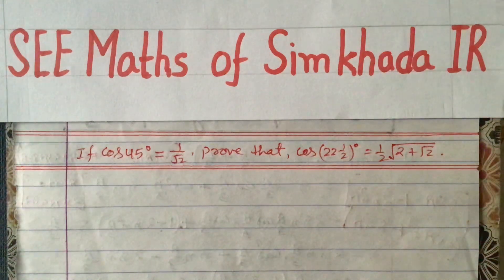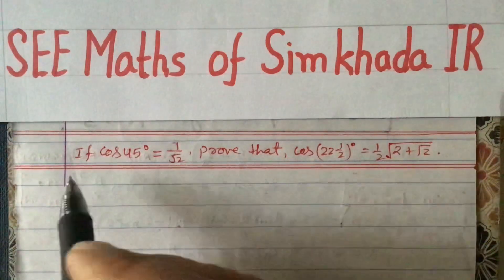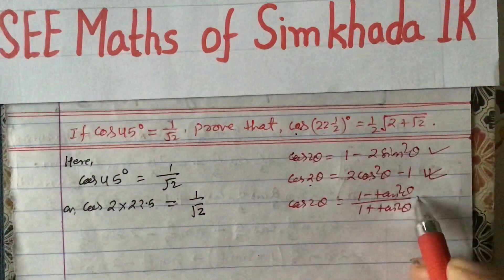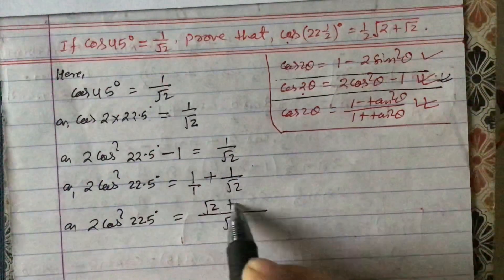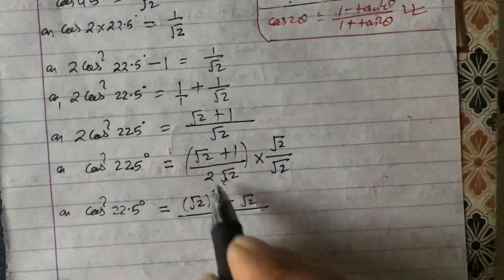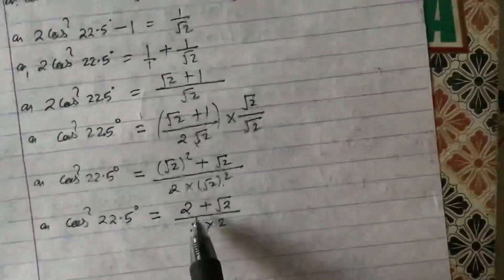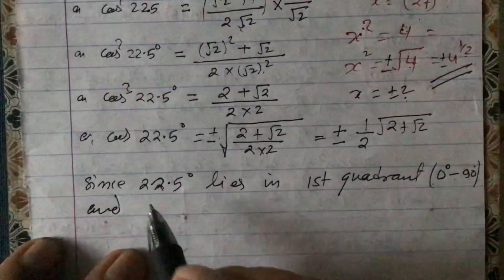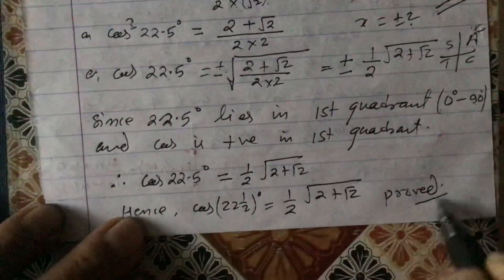Multiple/sub/multiple Angle ll finding the value of cos 22.5 ll IR Simkhada